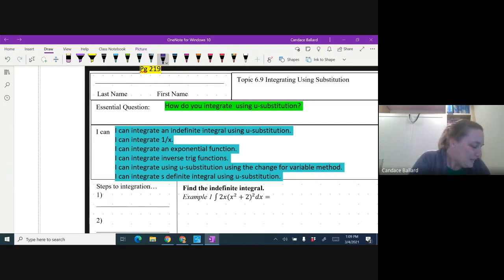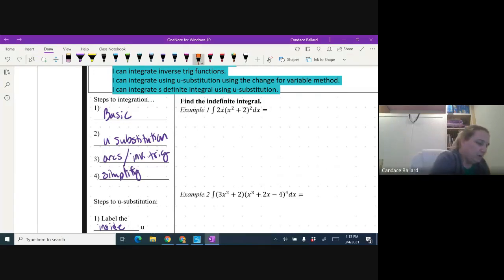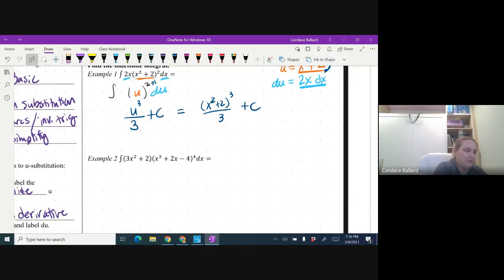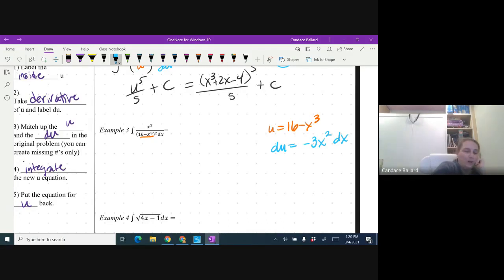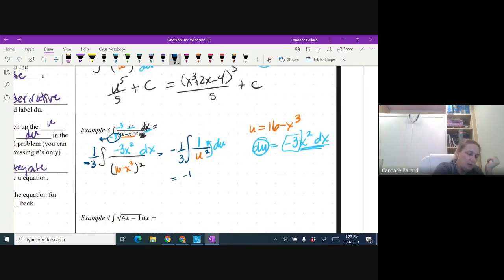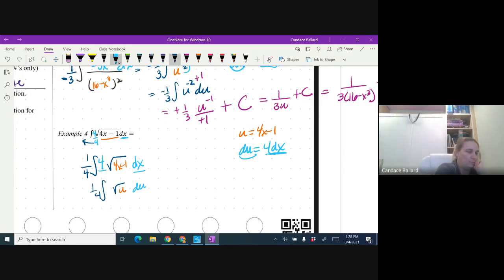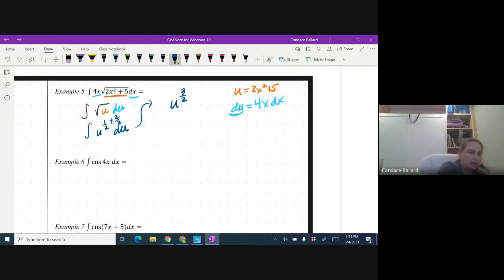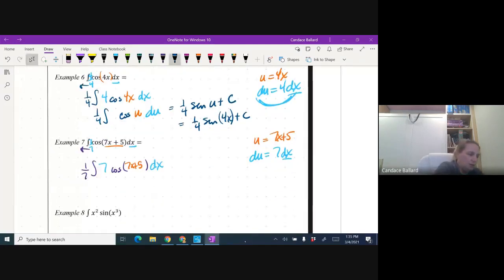Calculus AB 6.9 U Substitution Examples 1-8 (Live Lesson)